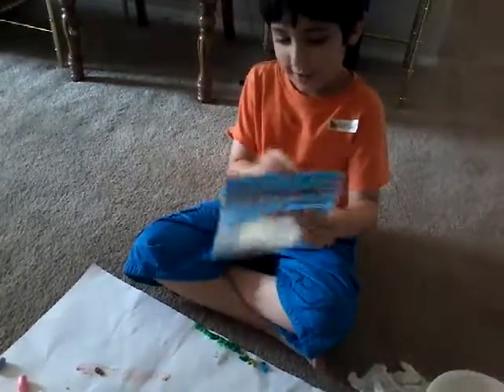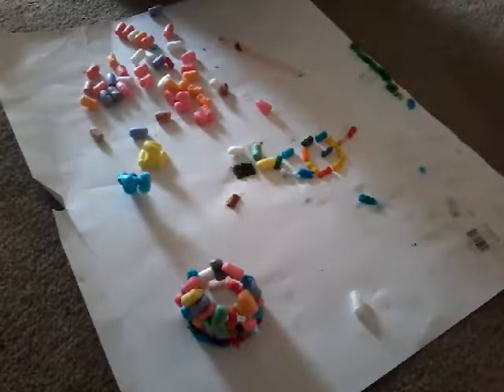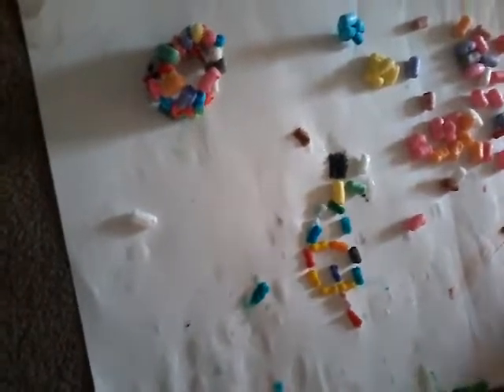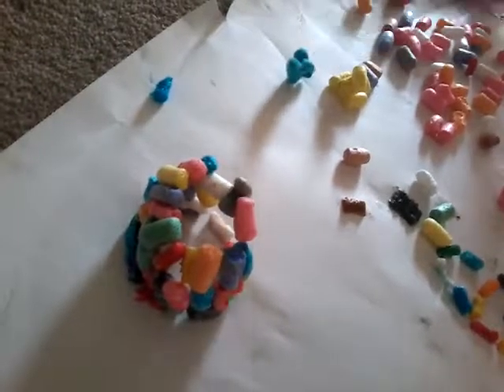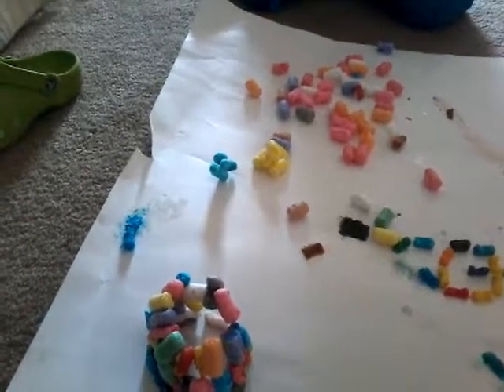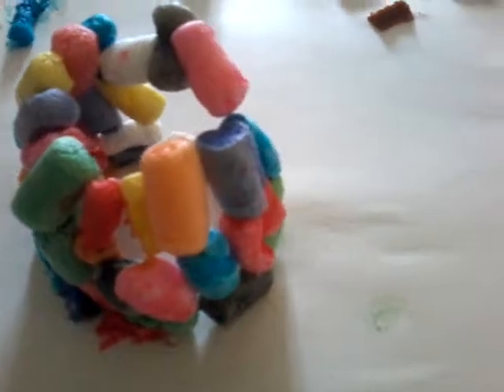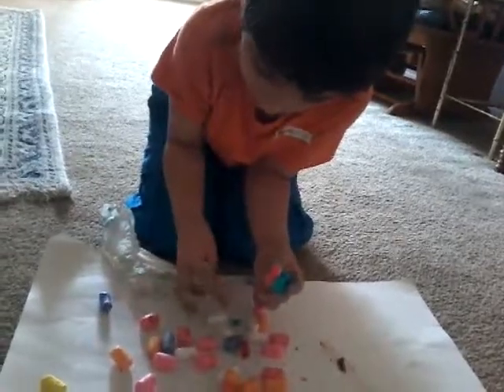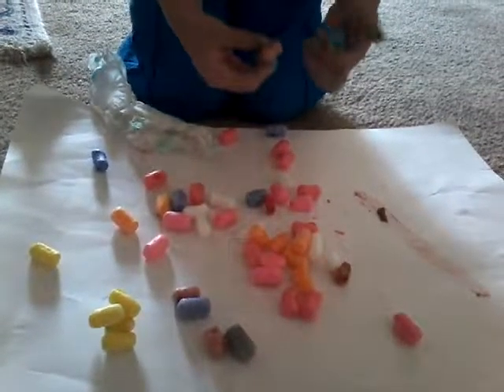Amazing play noodles